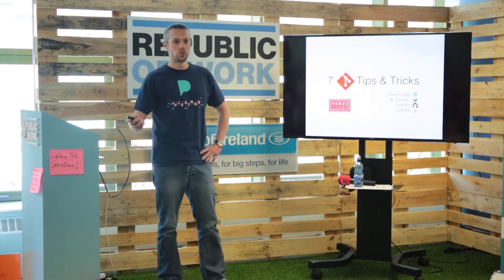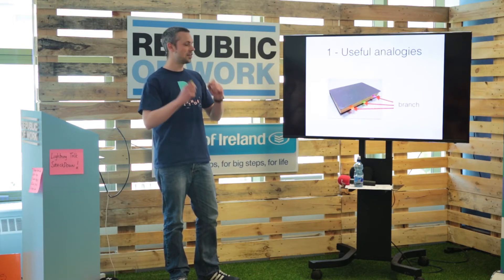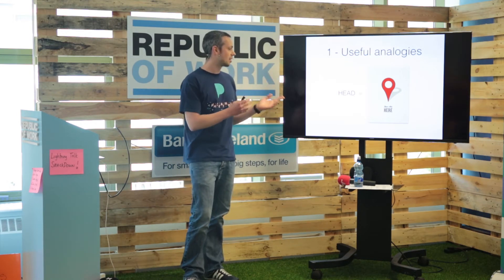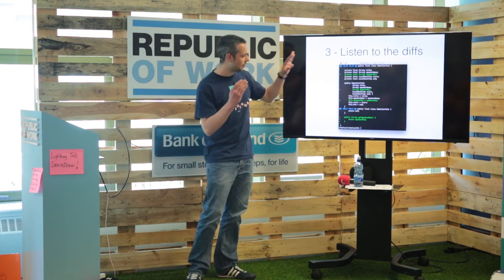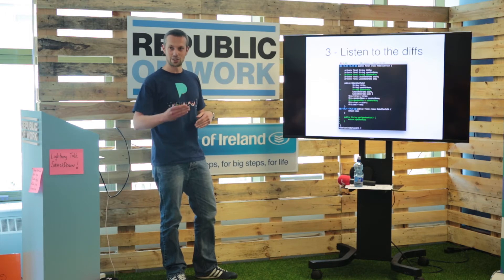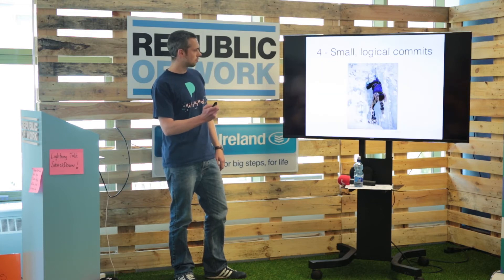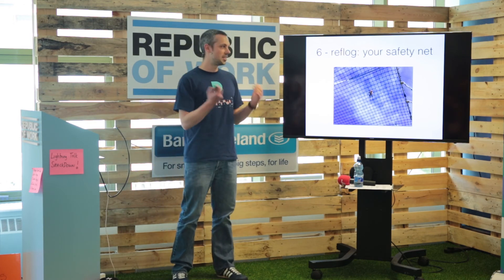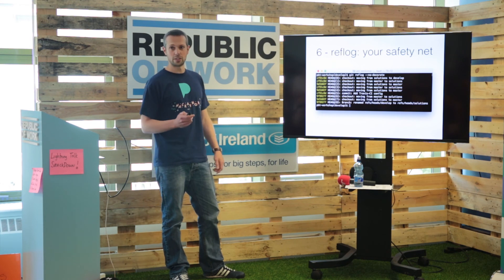Seven Git tips & tricks - Julien Cretel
Git, since its initial release in 2005, has exploded in popularity, to the point that it is now the de facto version-control system. However, typically few people unleash the tool's full potential in their day-to-day use of it. In this lightning talk, geared towards both Git veterans and Git noobs, I will present seven tips and tricks meant to enhance your experience with Git: good-practice tips, arcane yet life-saving commands, techniques to probe your repo and gain valuable insight into your codebase, etc.